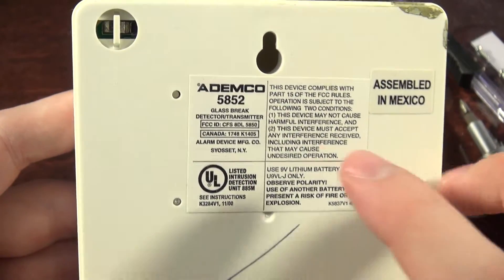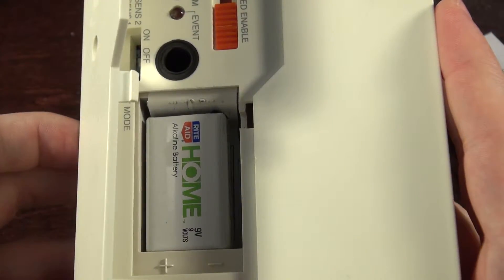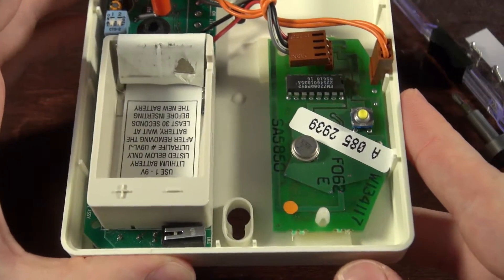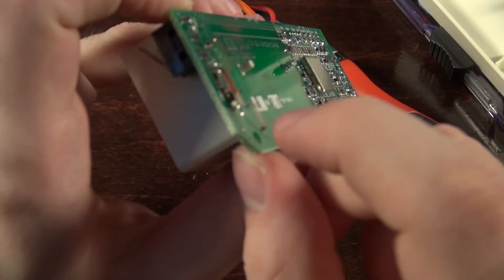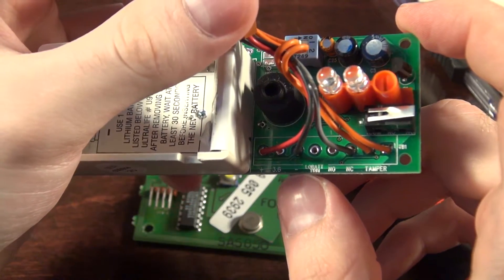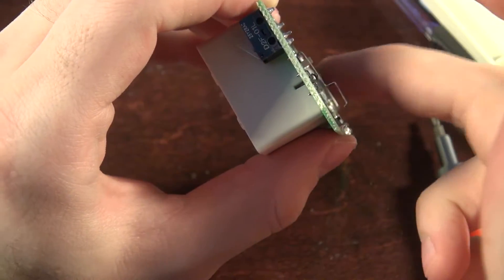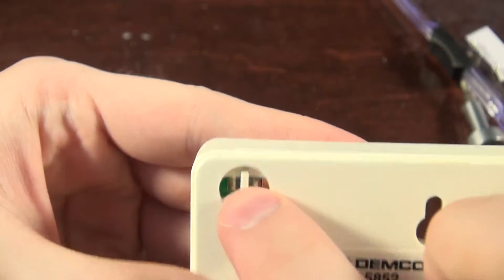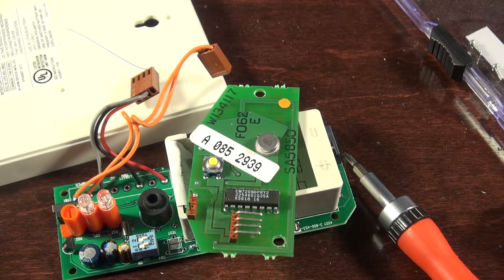Glass Break Detector Teardown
Teardown of a fairly old Ademco 5852 Glass Break Detector and Transmitter. Designed so if someone shatters a window, it trips the alarm.